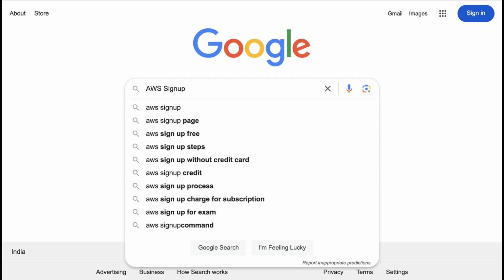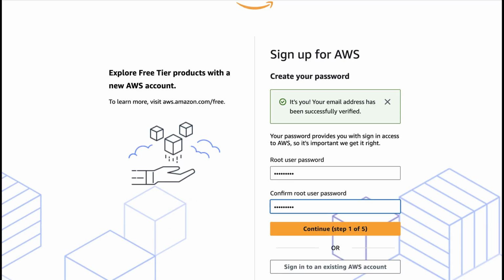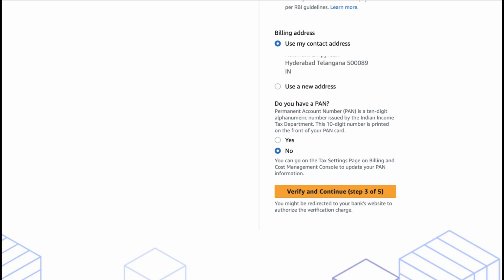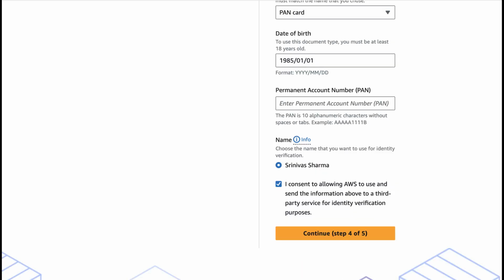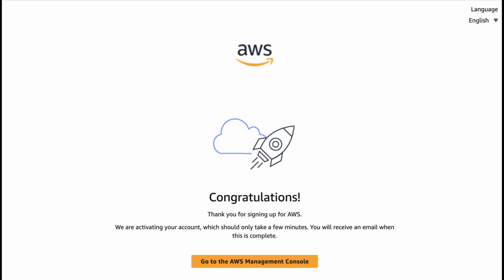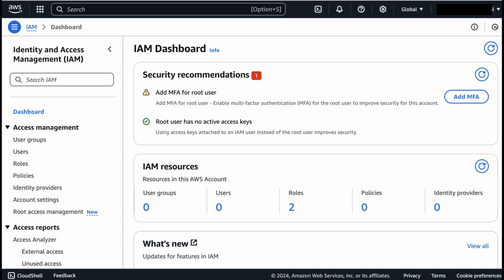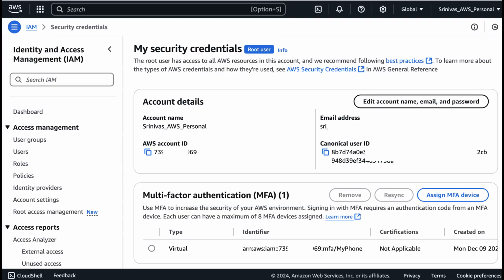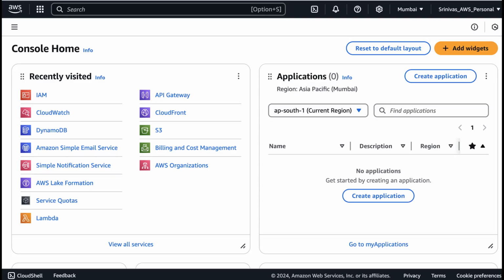AWS Cloud Lab - Create Free AWS Cloud Account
This Video provides the AWS Cloud Lab - Create Free AWS Cloud Account

This AWS Cloud Lab demonstrates how to create Free, AWS Cloud Account. Everyone can create Free AWS Personal account for learning Cloud, preparing for certifications, hands on labs, research, Proof of concepts etc. AWS provides over 100 of services with in Free tier, some are 12 months free and some are always free. You wont pay any cost to AWS if you use these AWS services with in limits.

Reference Links:

1.